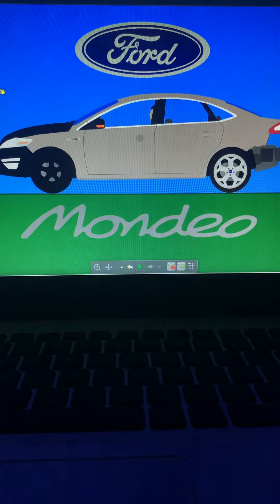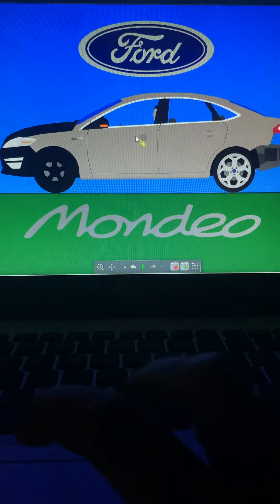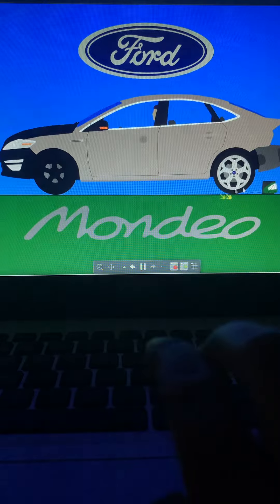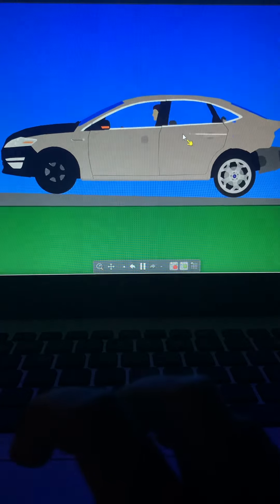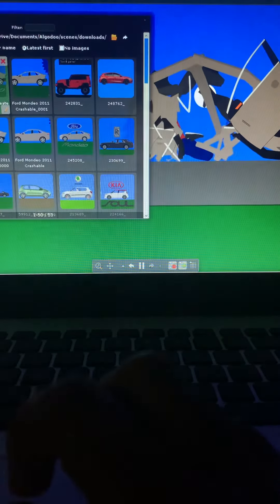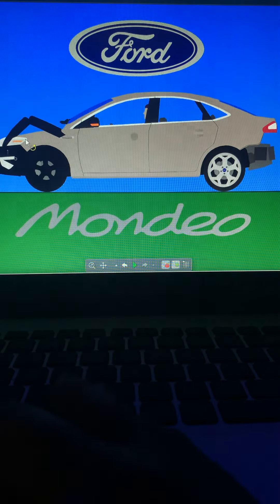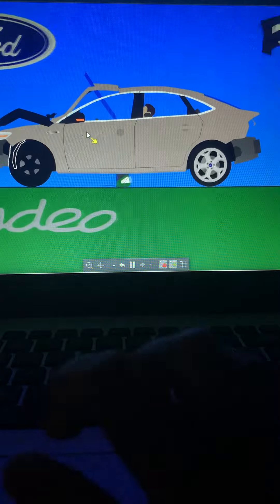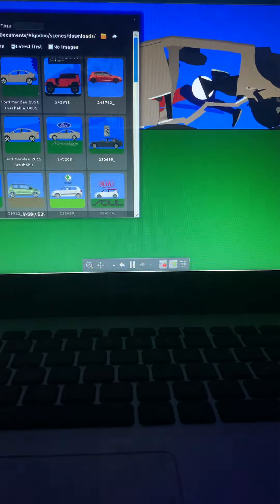How to make a beater car on Algodoo